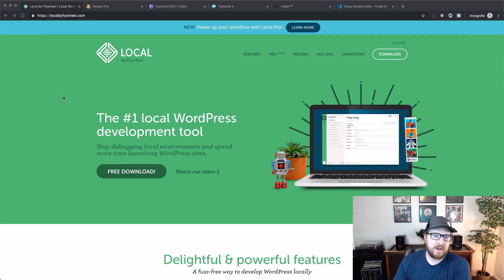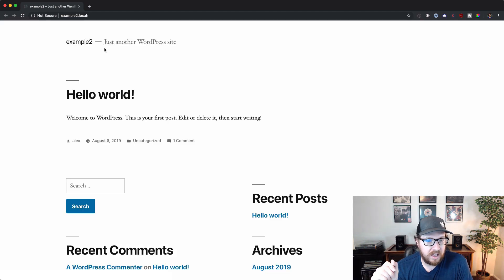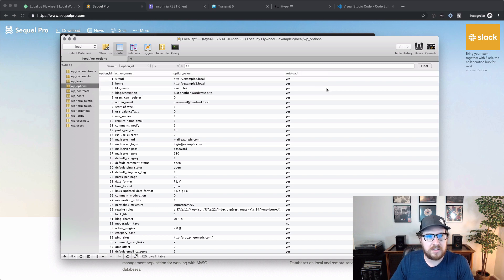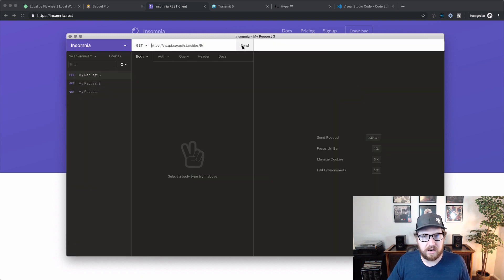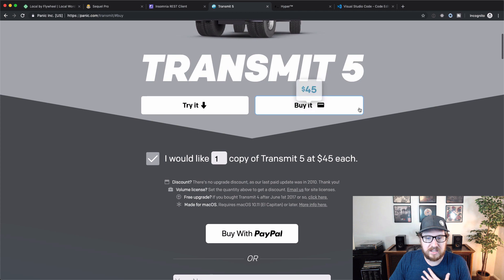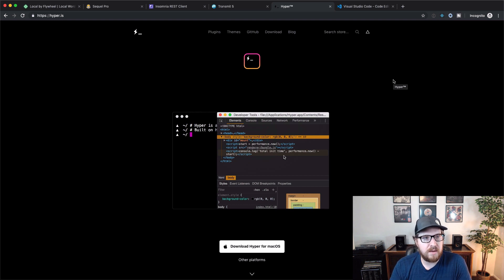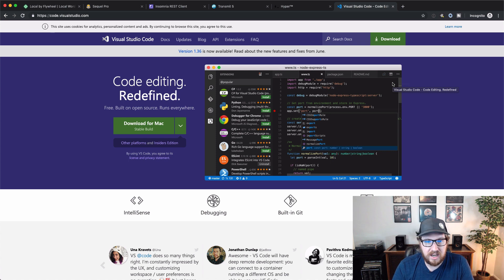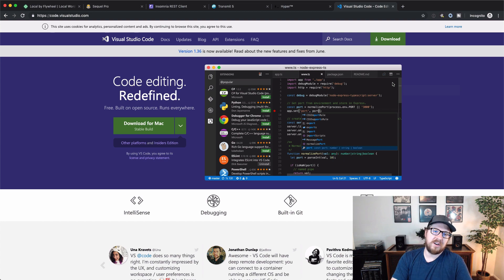6 WordPress Development Tools To Make Your Life Easier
Having a good set of WordPress development tools is priceless. In this video, I go over six tools that I use quite frequently.